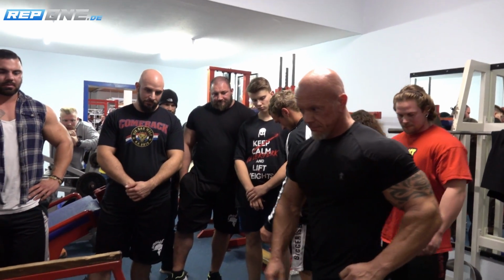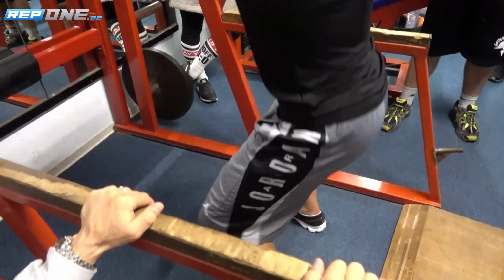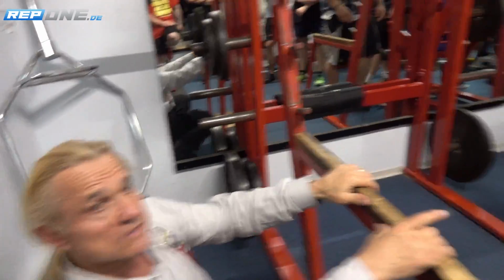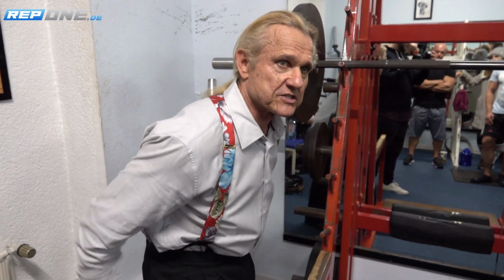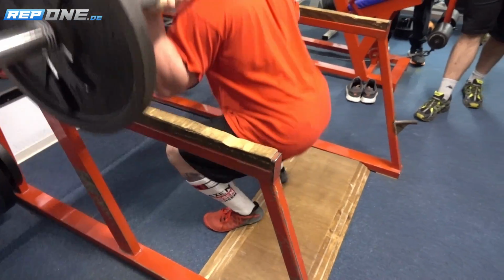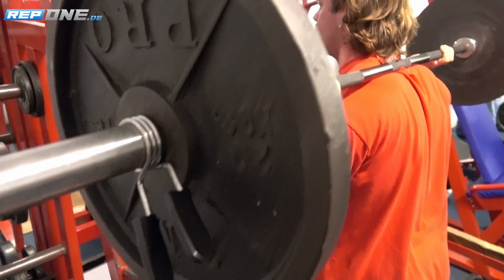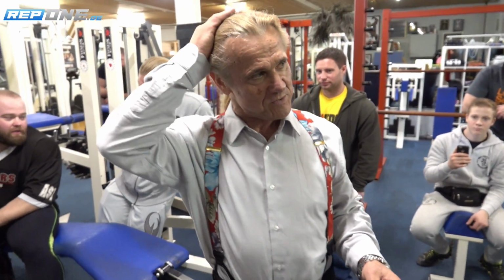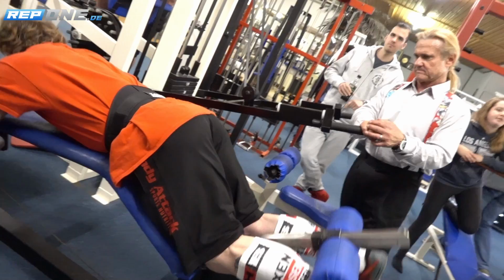Sie wollten es so. Beine mit Tom Platz